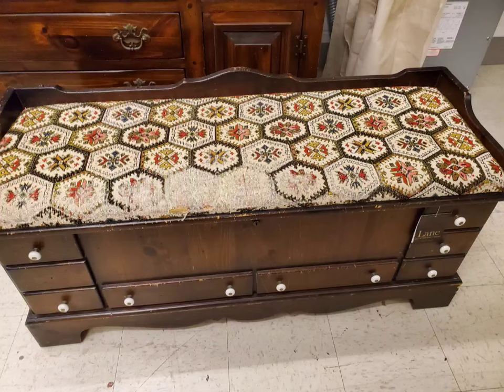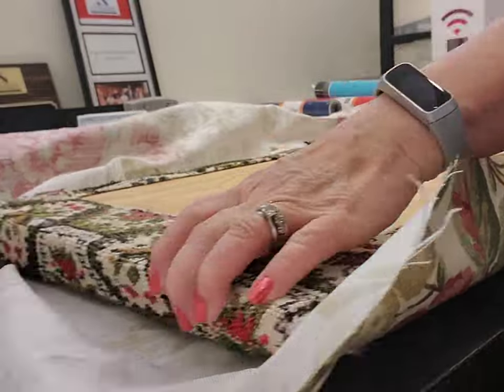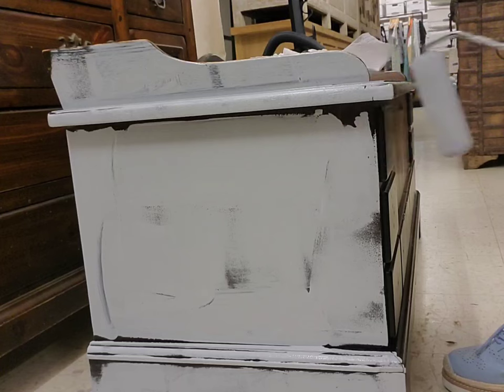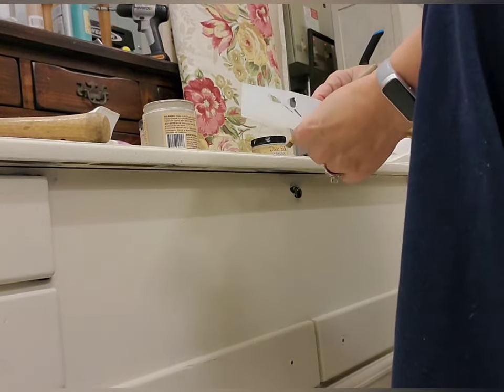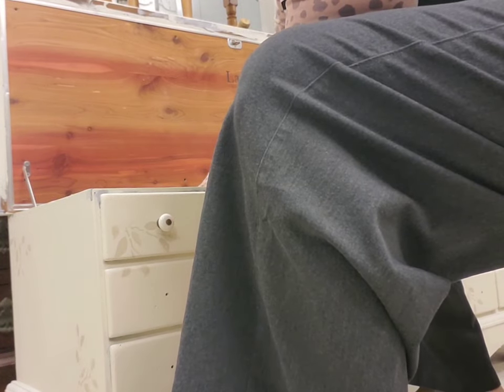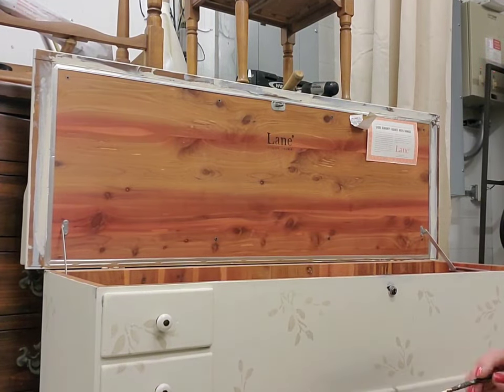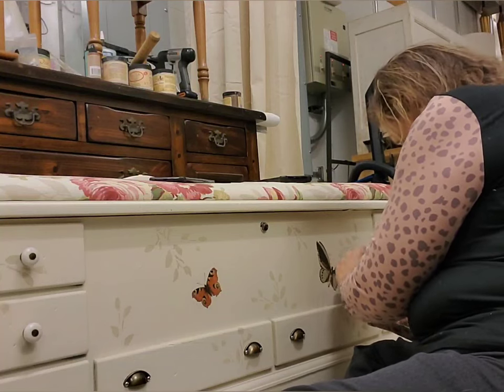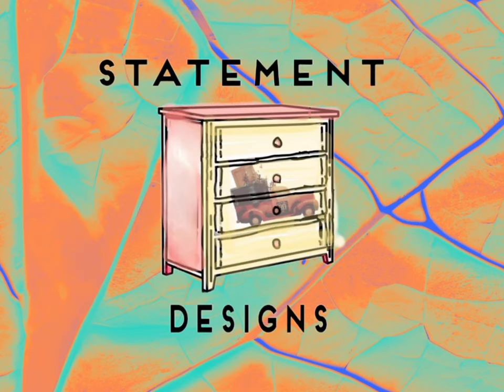Vintage LaneCedarChest 48 Hour Glowup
Making over a Lane Cedar Chest for a client and doing it in 48 hours! So we'll call this one a glowup! Hope you like it!

to find a stockist near you for the transfers and stamps that I use in my designs. Right now I only sell them at my brick and mortar store.

Join me every Saturday at 4 PM for Step by Step, and every Tuesday night at 8 PM EST for Tuesday Talk. A little painting,  a little talking!

For only .99 a month you can influence my channel content, gain access to a special Facebook group and some exclusive content.

NEW!

I'm on Instagram as @statementdesignsllc. Install the app to follow my photos and videos.

My website is statementDesigns.org